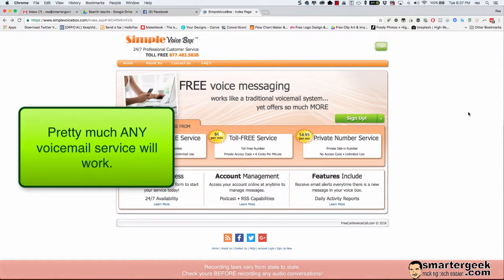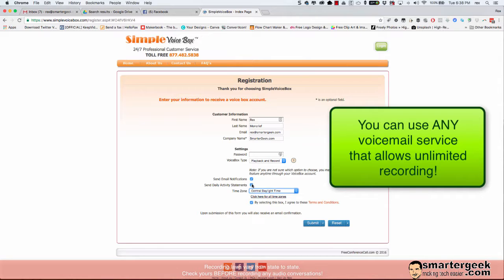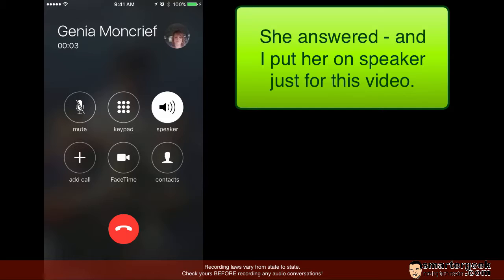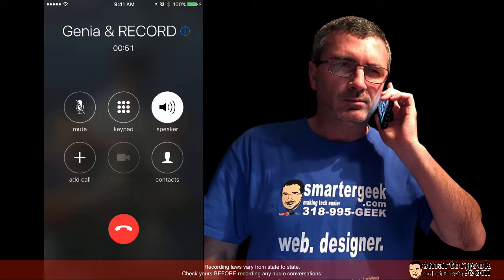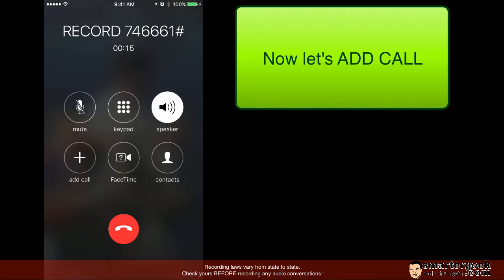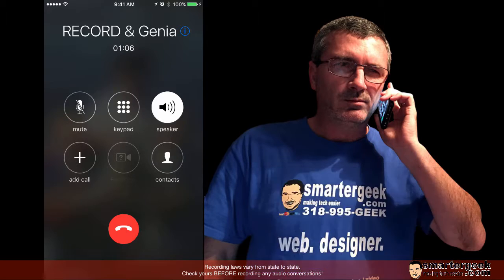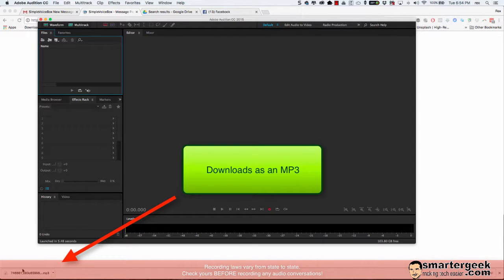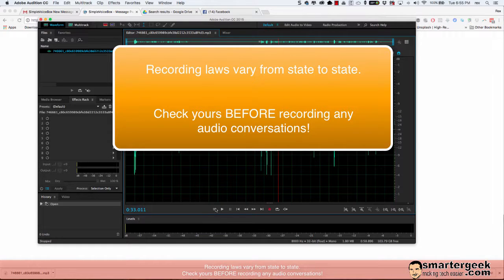2016 11 29 Record iPhone Calls or any SmartPhone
IMPORTANT: Make sure that you check all applicable laws in your state before recording any conversations. State vary widely in their laws. I am not condoning violating any laws in your state or local areas.

This video shows you how to use a voicemail service (free) to record a phone call using an iPhone and conference calling. Actually, ANY phone that can conference calls will work with this.